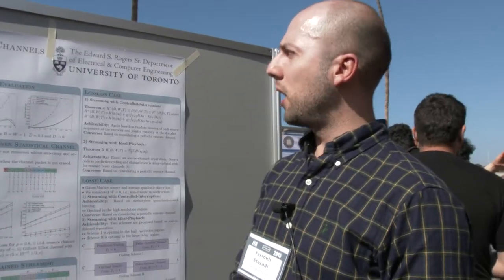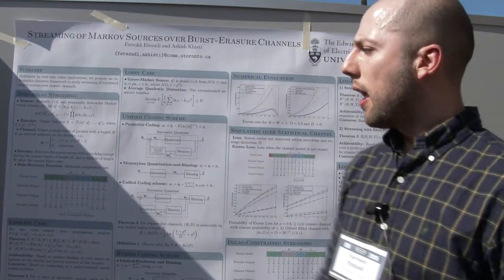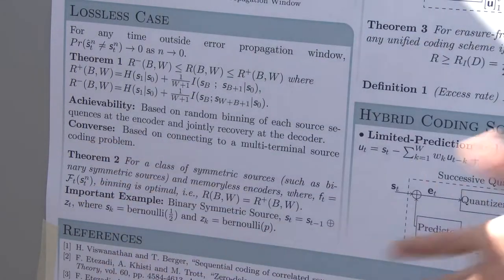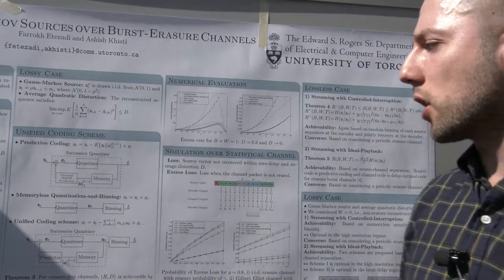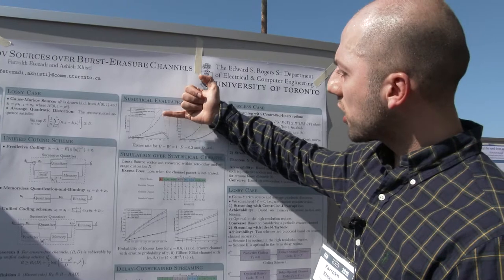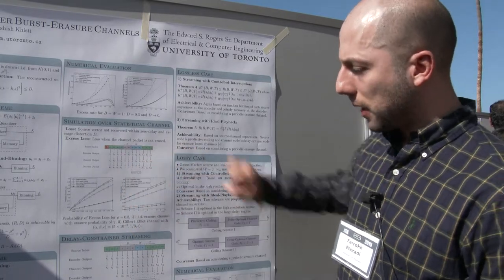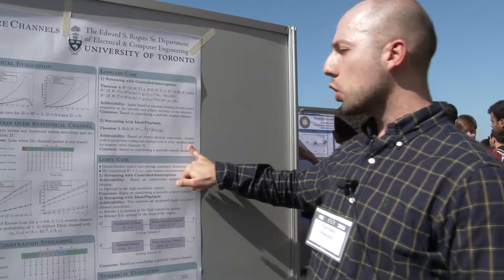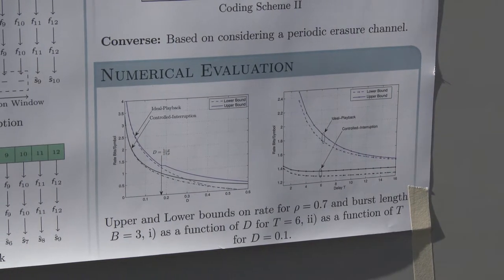ITA 2015 Poster Session - Farrokh Etezadi, University of Toronto